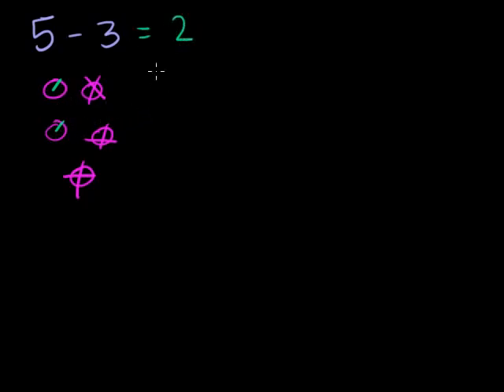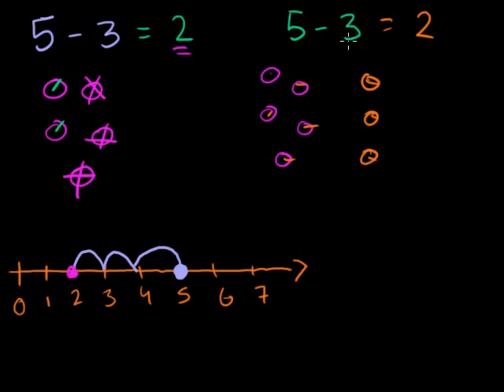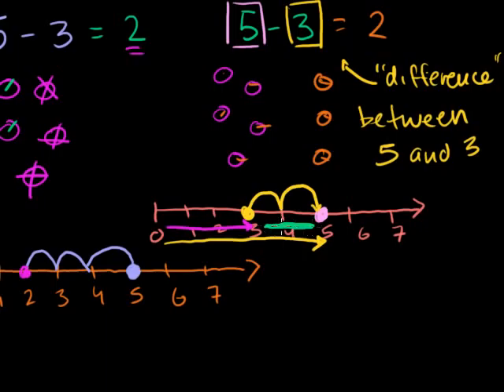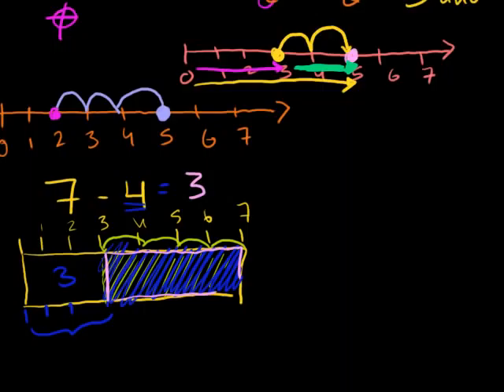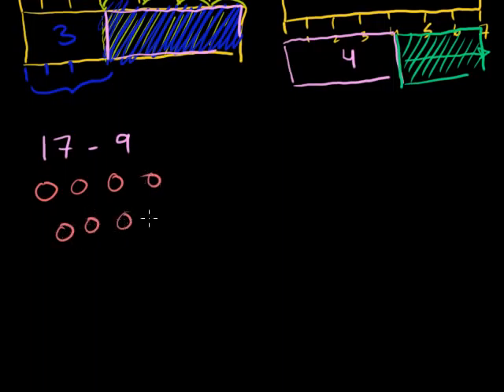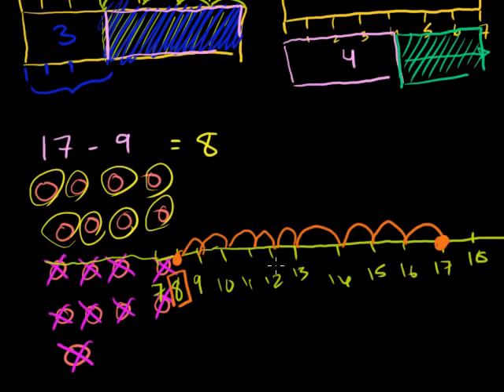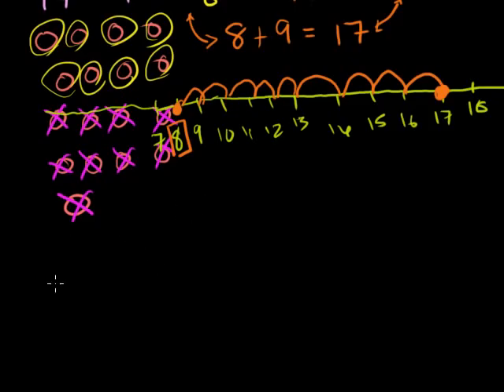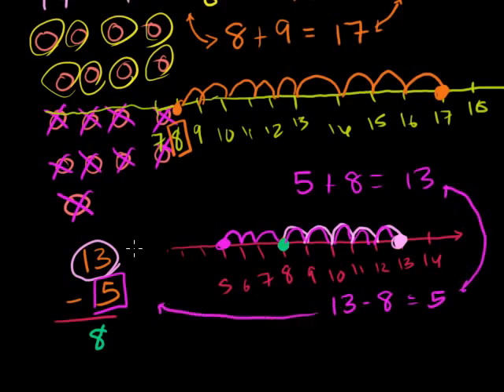Subtraction 2 Addition and subtraction Arithmetic | Homeworks.ng